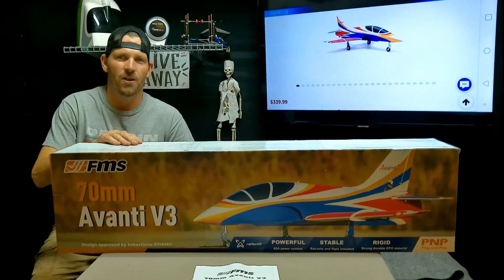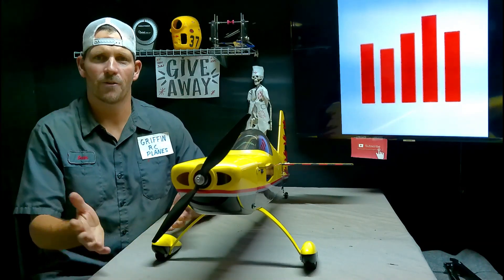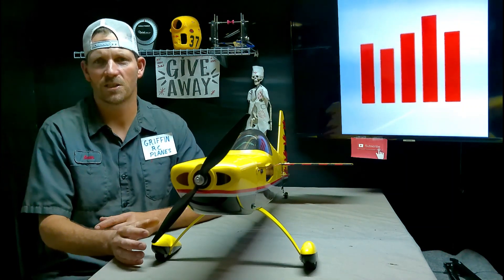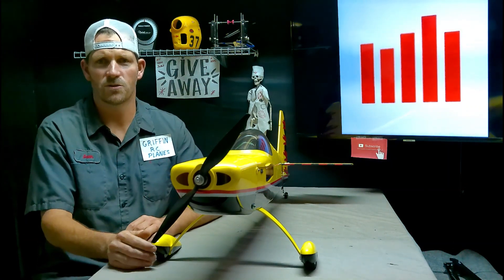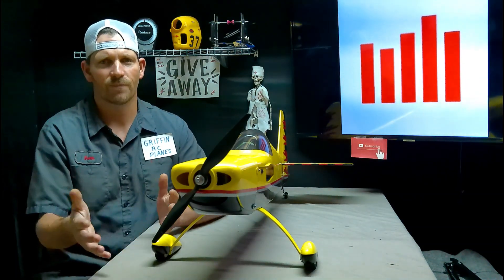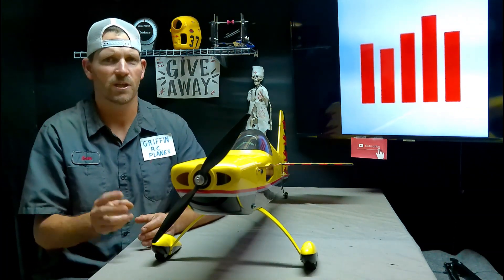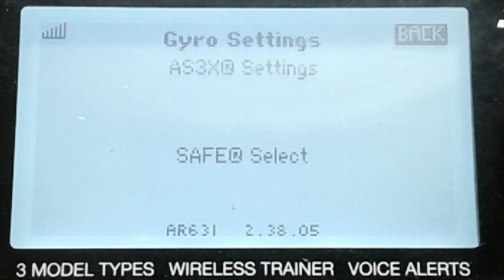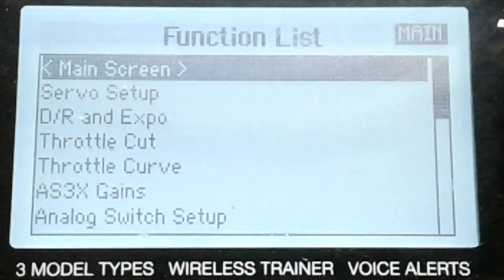HOW TO USE SPEKTRUM AR637TA SMART RECEIVER IN ANY PLANE FORWARD PROGRAMMING 2 AIRPLANES 1 RECEIVER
COOL INFO ABOUT THIS RECEIVER